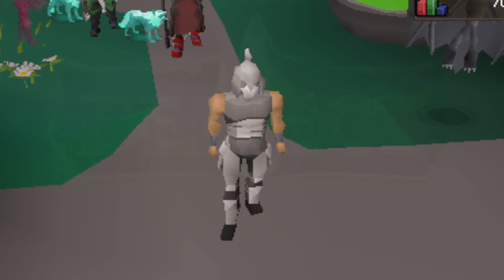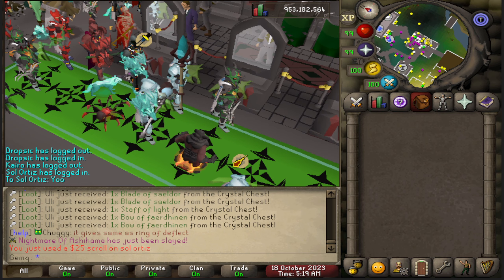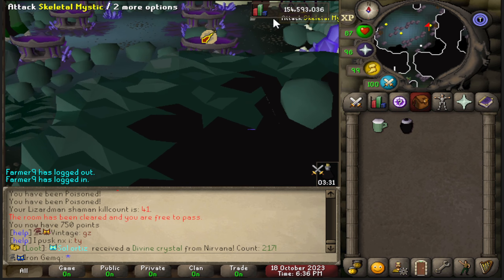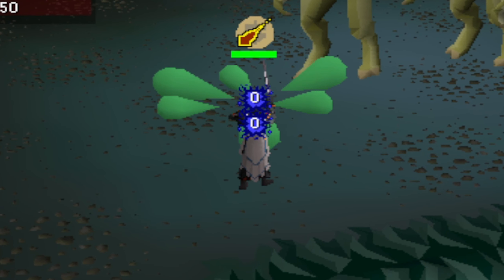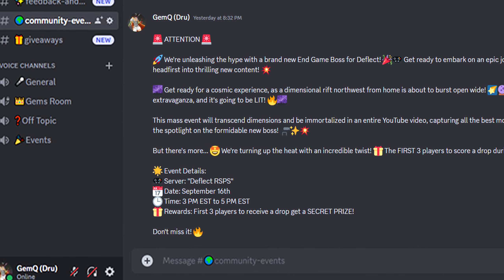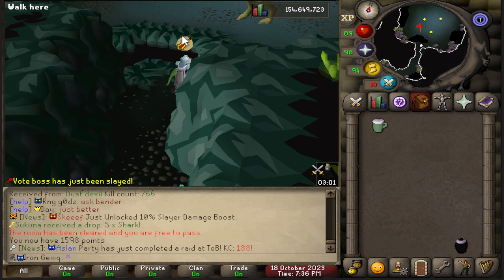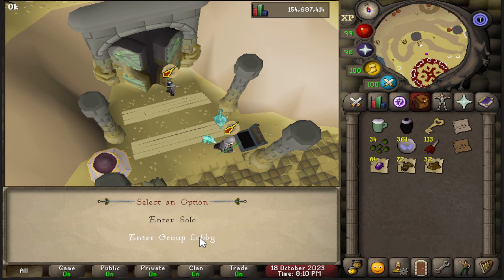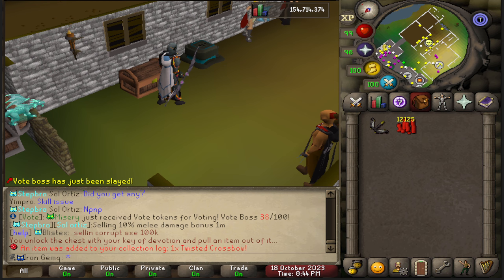THE LUCKIEST I'VE EVER BEEN! (NEW RSPS "Deflect") - BIS Iron #8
Make sure to like the video if you enjoyed it!